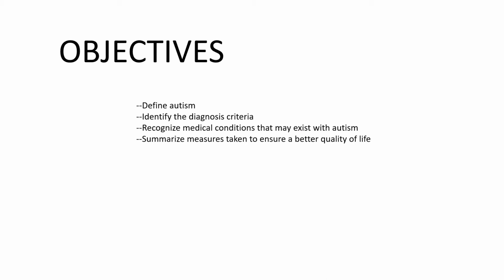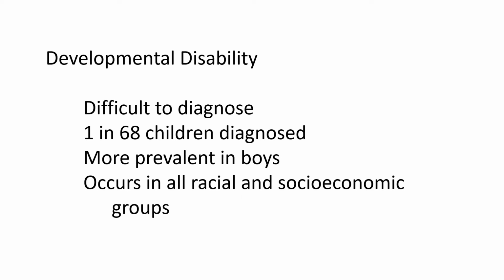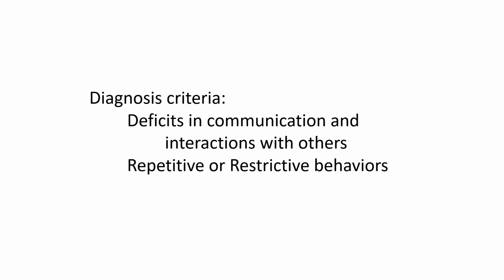White Jennifer Autism Nurc 444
Pretest